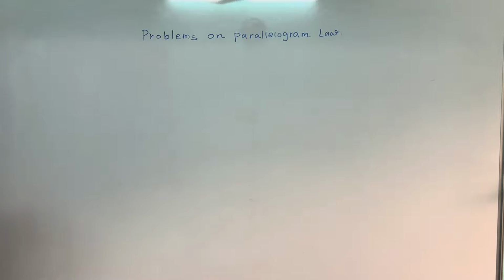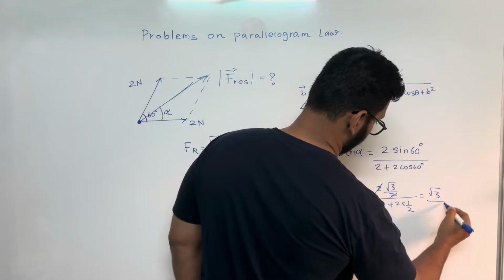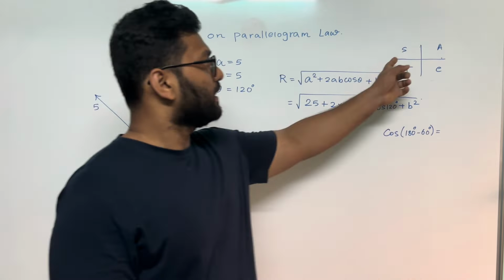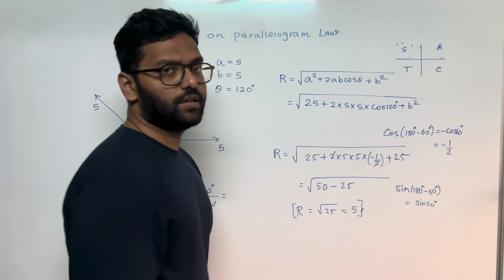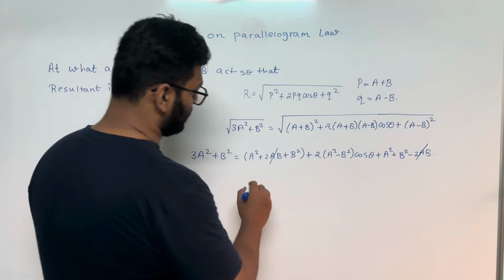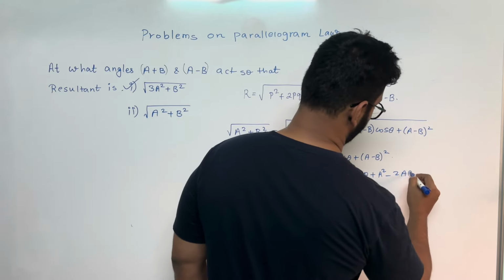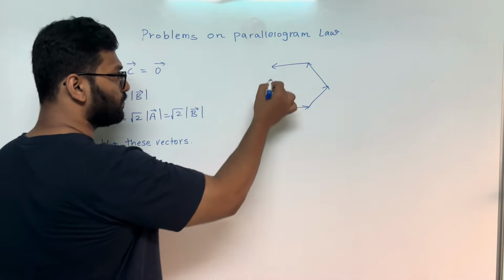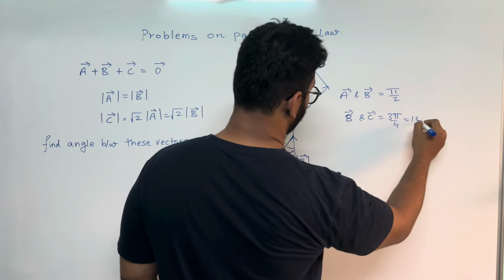Problems on parallelogram law of vector addition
In this video we will do some problems based on parallelogram law of vector addition.